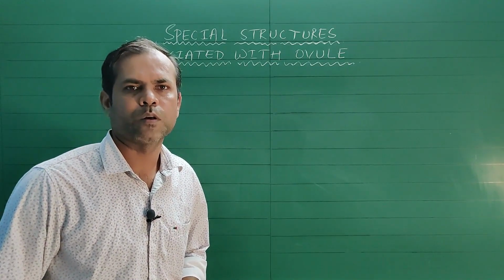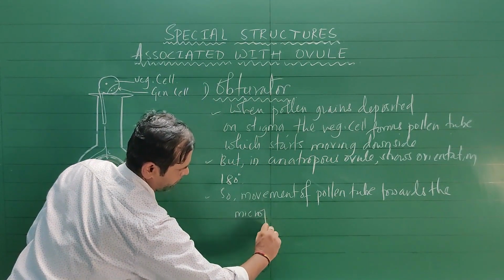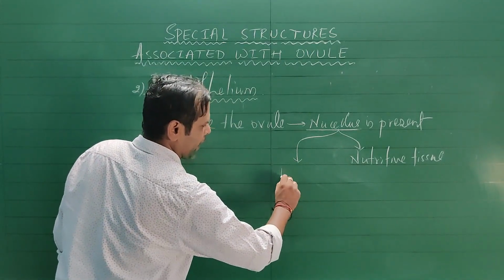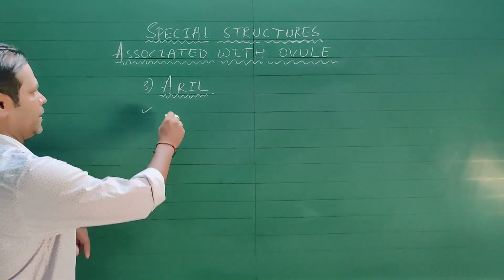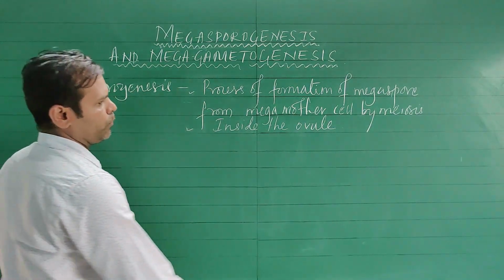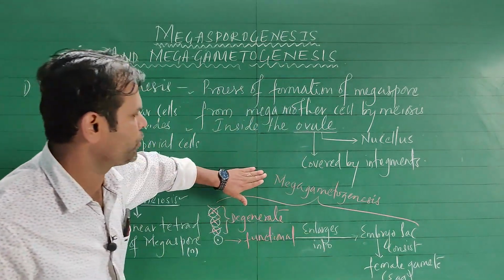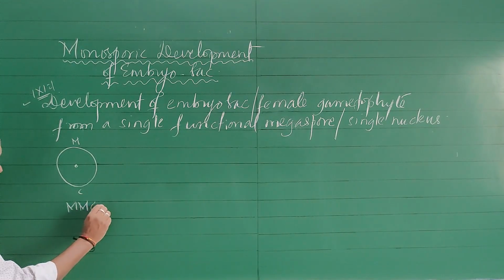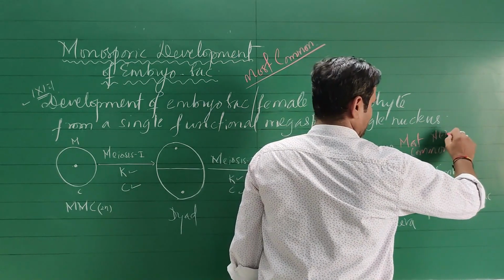Monosporic | Bisporic | Tetrasporic | Development | of | Embryo Sac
saleem biozone academy
Sexual reproduction in flowering plants class 12.
How to draw Embryo Sac is the topic. This is the diagram of embryo sac. Specially for class 12.

Embryo sac is female gametophyte which is found inside the ovule or inside the megasporangium.
The embryo sac may develops from one nucleus of megaspore and is called as monosporic development of embryo sac.
The embryo sac may develops from two nuclei of megaspore and is called as bisporic development of embryo sac.
The embryo sac may develops from four nucleis of megaspore and is called as tertasporic development of embryo sac.

The polygonum type of embryo sac consists micropyle en and a chalaza end.

It also consists one egg (female gamete) and two synergids towards micropyle end and three antipodals towards the chalaza ens.

In the centre there is a largest cell of embryo sac called central cell which consists two polar nuclei.

The egg or female gamete fuses one male gamete and develops into zygote which later develops into matured embryo and the two polar nucleis fuse to form a secondary nuclei which again fuses with second male gamete and forms primary endosperm nucleus (PEN). The PEN or primary endosperm nucleus later develops into a nutritive tissue called endosperm.